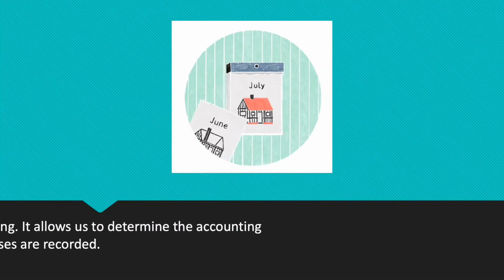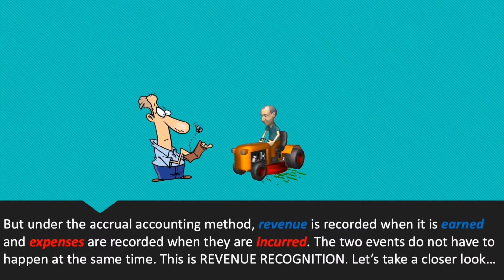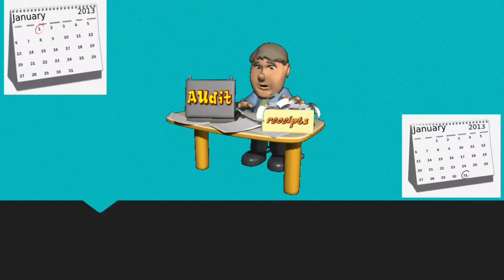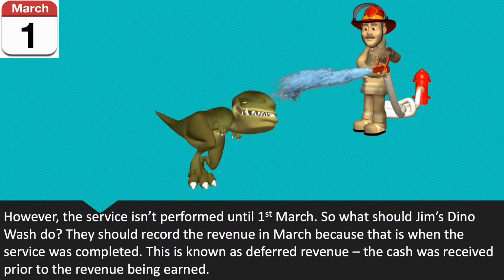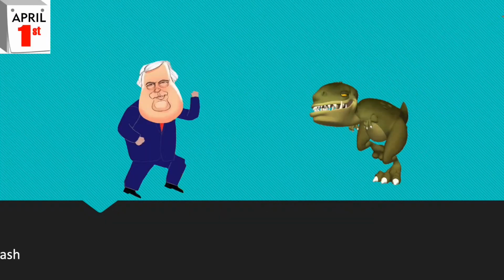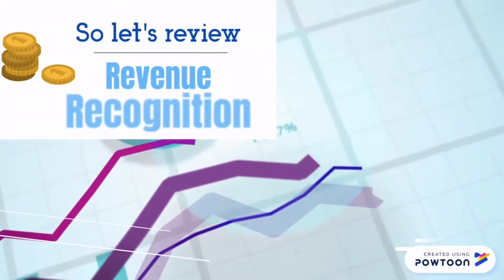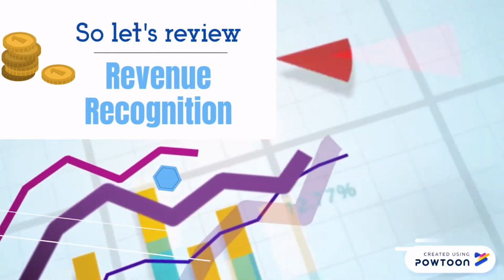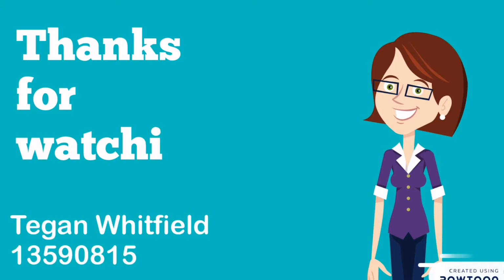Revenue Recognition by TW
An explanation of the revenue recognition accounting principle.